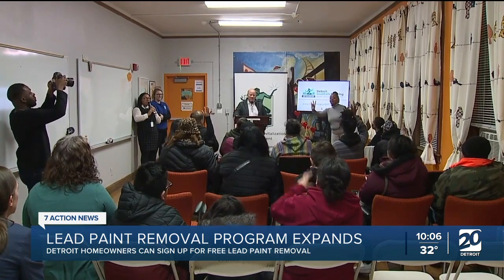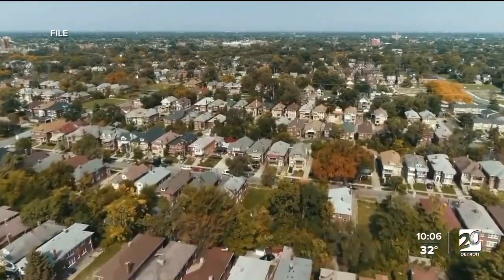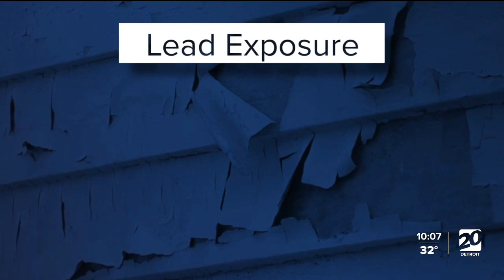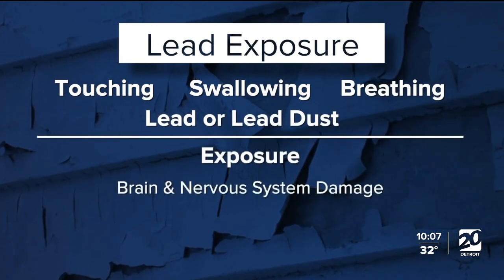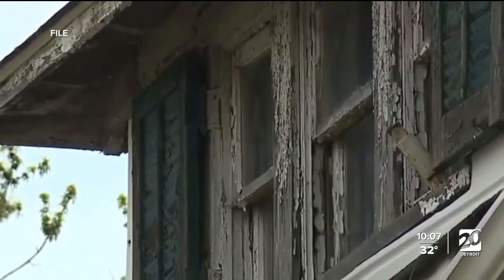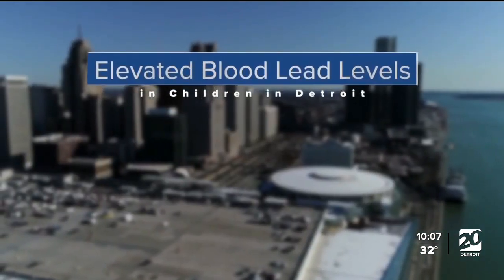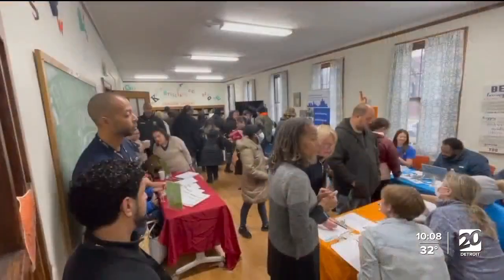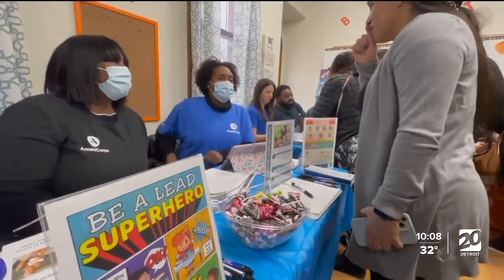Detroit Free Lead Paint Removal Program Expands